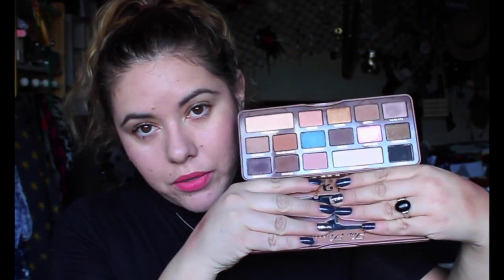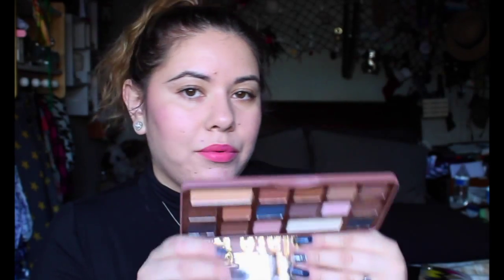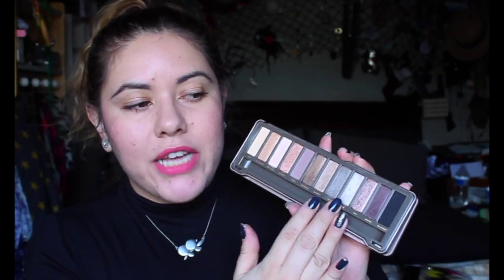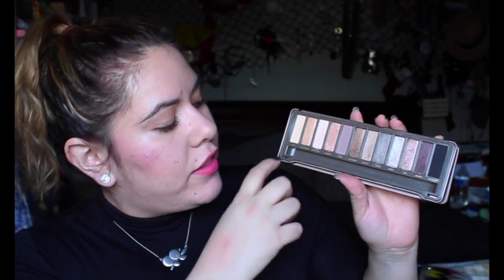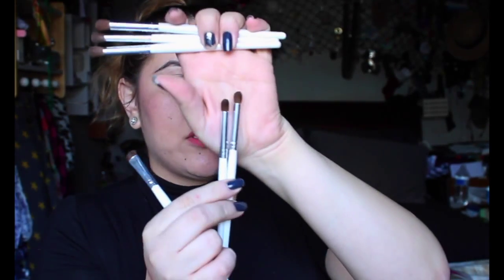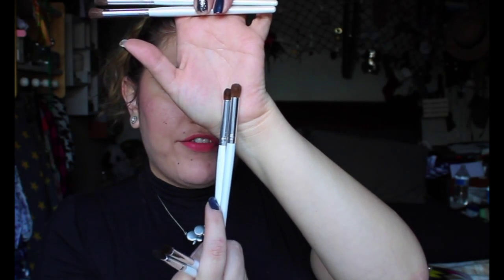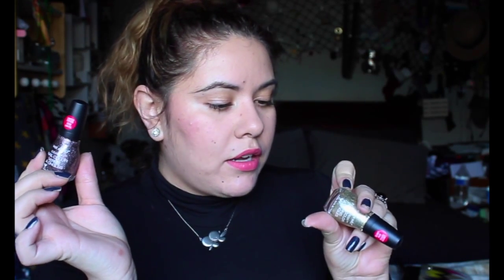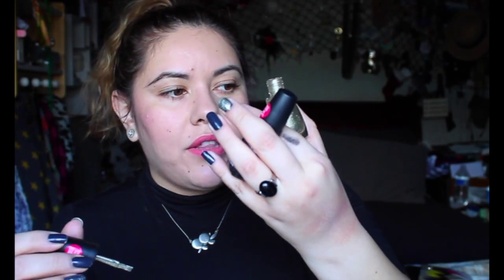November Favorites!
Hello Gems!

I hope your month of November went well, are you ready for the holidays? I'm NOT! I also get to be a whole year older during this time of year, and who wants that? Not most of us over 30 I can bet ya!

Lol.

Just kidding, although December does bring my birthday along with the holidays. So much money spent, so little time and funding, but it's also my favorite time of year because of the sense of joy that people can have.

~ Lorena

+ FTC: All products were purchased with my own money and I am not compensated for sharing my views.